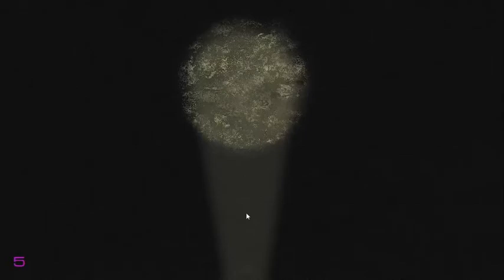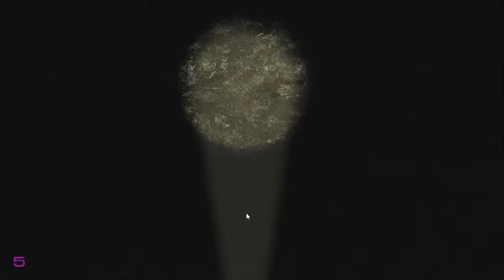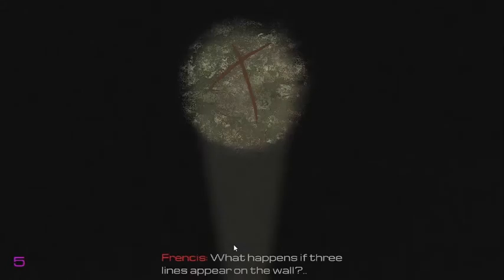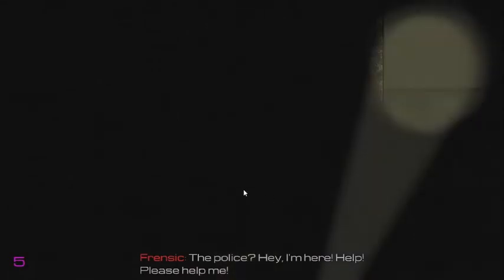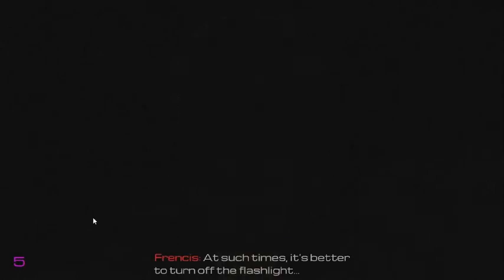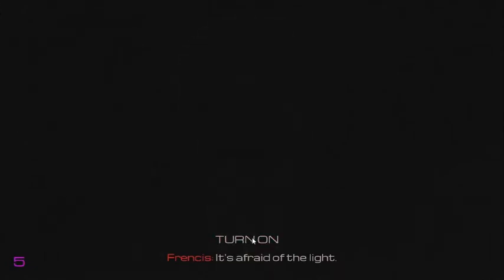Ugly Hope - I have Finally Finished It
Just a peasant farming in his corner.

Ugly Hope is an ULTRAHARDCORE deceptively simple survival horror that only a few can get through. TRY TO SURVIVE!